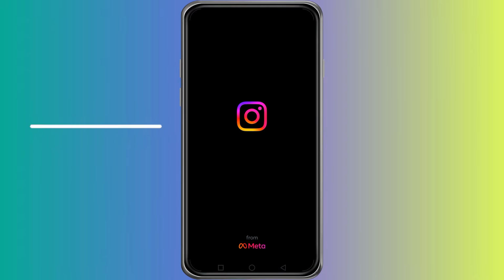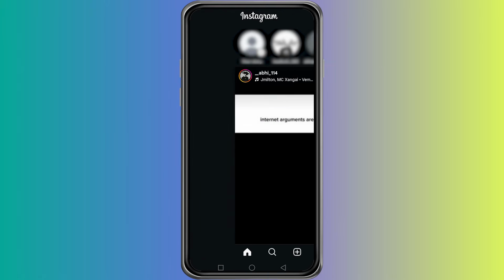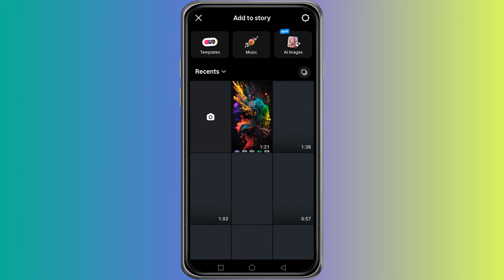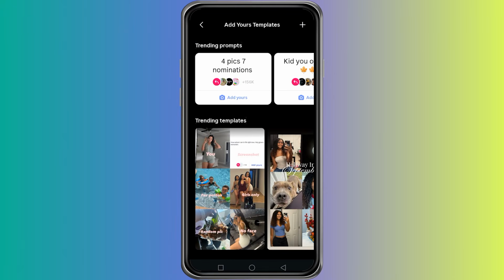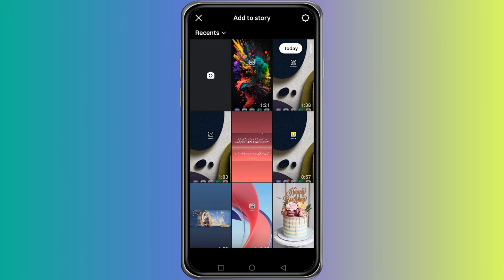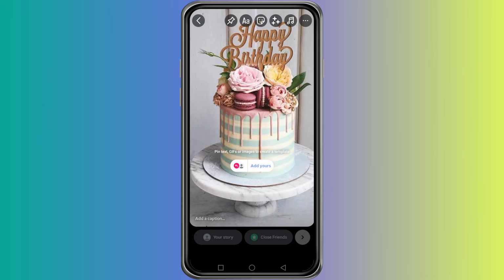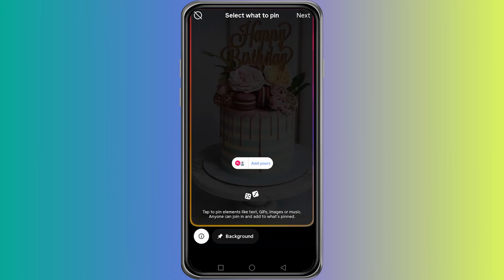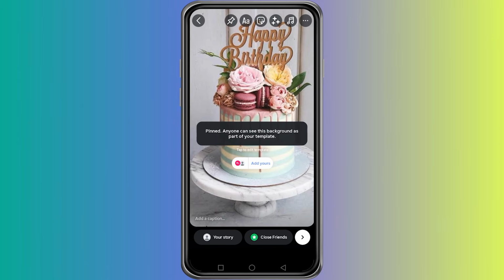How to Create ADD YOURS Template on INSTAGRAM (2025)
In this video, I'll show you how to make an instagram story using the 'Add Yours' feature. Follow along as I demonstrate how to create an instagram story template from scratch. Get creative with instagram templates and explore different instagram story ideas for your next post on instagram reels!